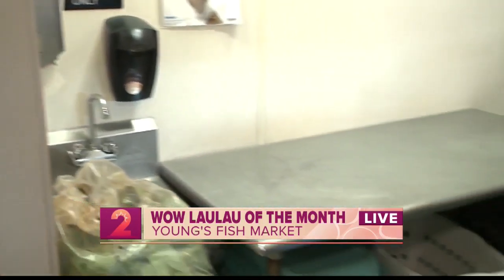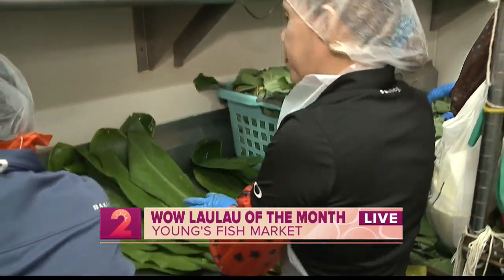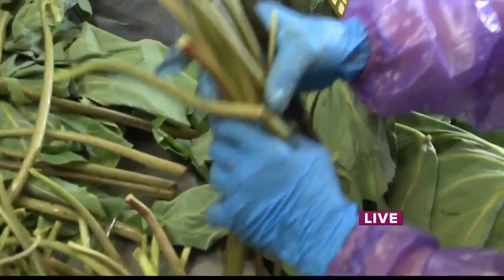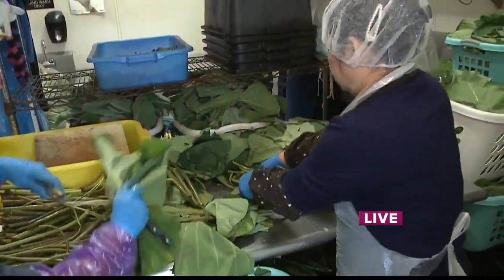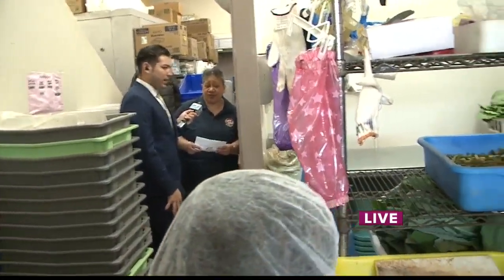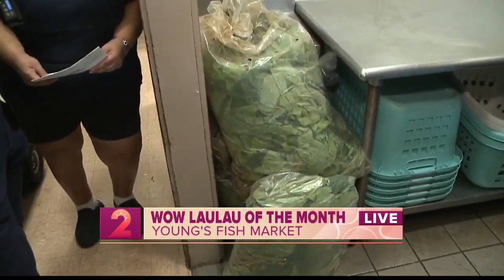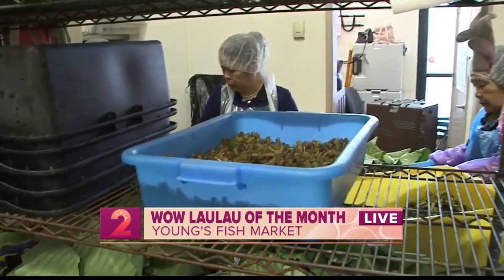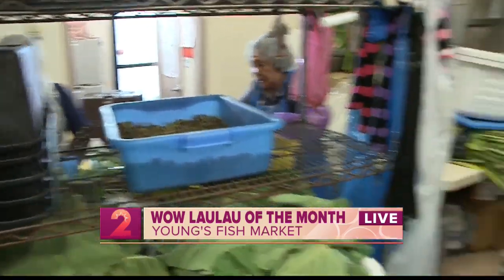Take2: Laulau of the Month at Young's Fish Market